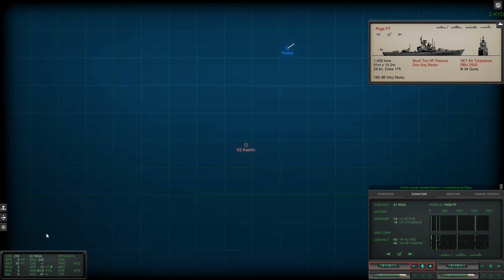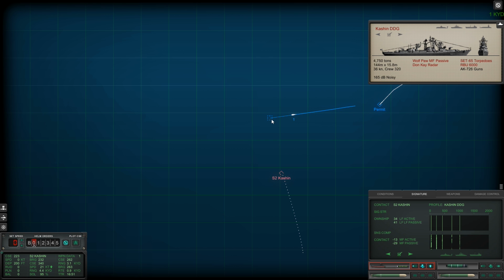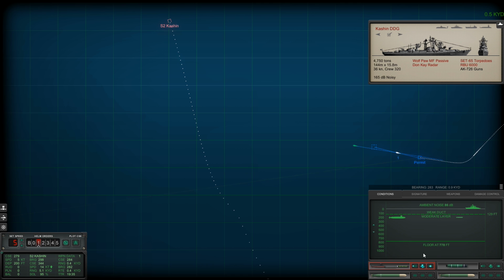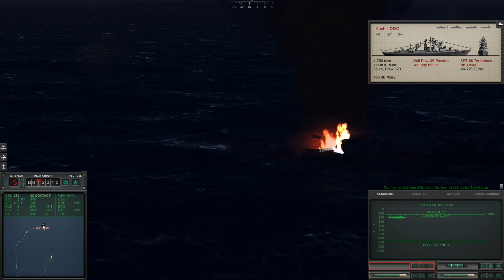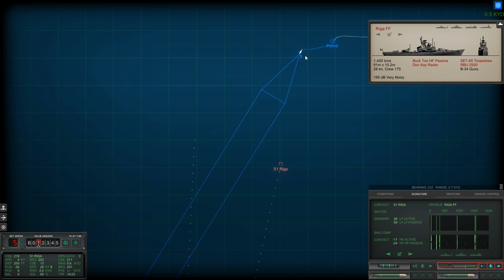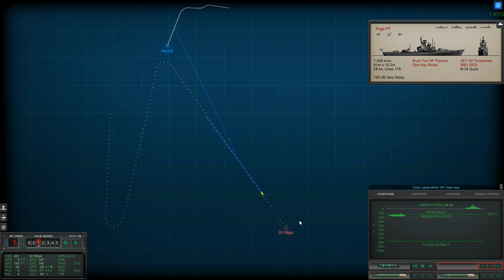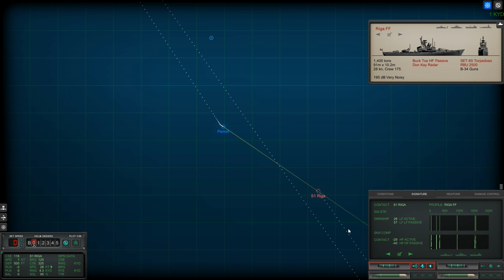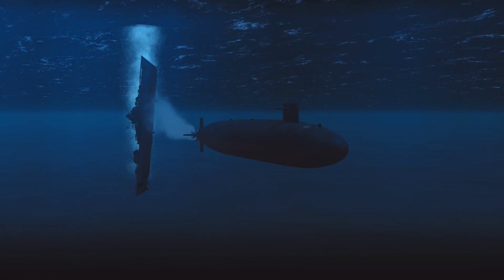Cold Waters 1968 #07: Anti Anti-Submarine Warfare | Submarine Simulation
Who hunts the hunters?

System Specs:
CPU: AMD 2700x - 8 Cores
M-Board: MSI B450 Gaming Pro Carbon
RAM: 32GB G.skill TridentZ RGB 3200MHz DDR4
GPU: Galax GTX 1070 EXOC Sniper
SSD Boot: 120GB Kingston
SSD Video Capture: 250GB Samsung 850 EVO
SSD Install: 250GB Samsung 850 EVO
HDD Storage: Western Digital 2TB (5400RPM)
HDD Storage 2: Seagate 4TB (7200RPM)
PSU: Thermaltake Toughpower GOLD 750W
HoTaS: Thrustmaster Warthog HOTAS
Flight Pedals: Thrustmaster T.Flight
Head Tracking: TrackIR 5